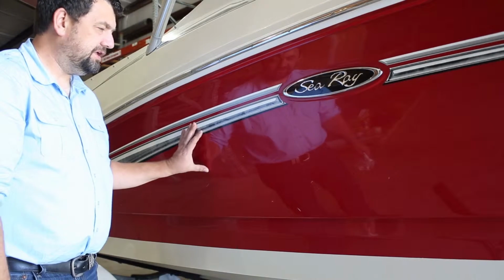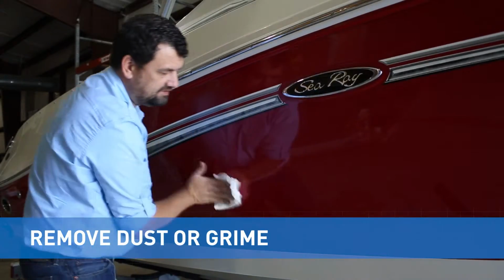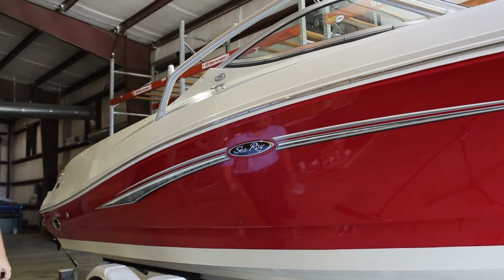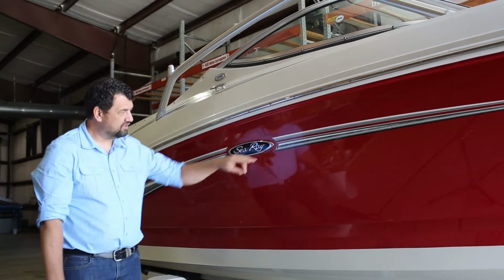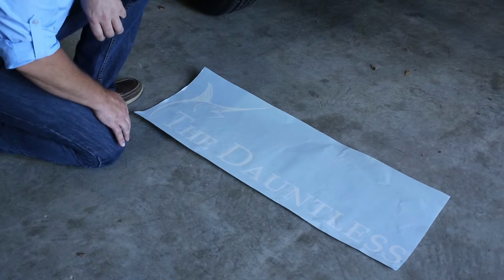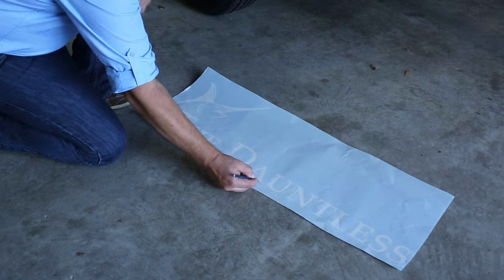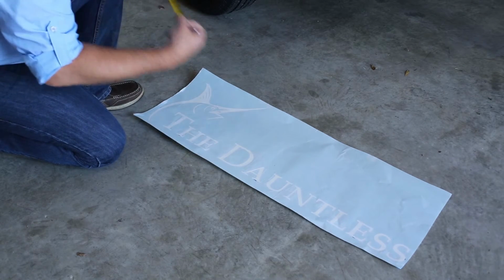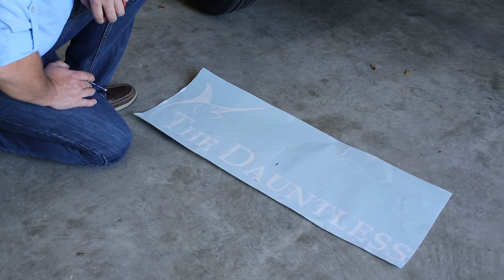Preparing a New Surface HD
First you should consider the surface your decal or lettering is being applied. Best surfaces will be clean, shiny and smooth. Next you should wipe down your work area with rubbing alcohol which will evaporate quickly and leave no chemical staining behind that may interfere with your vinyl. This process will also remove any dust or dirt that may become lodged permanently under your decal if not cleaned properly. Understanding where your lettering or graphics will be placed is ultimately up to you. But you should consider the placement based on visual cues. Are there contour lines running down your surface? Is there a general shape or direction that your surface seems to progress? What will maximize visibility? Is this placement going to become dirty easily from wheels or exhaust? The last critical step to preparing your surface is to mark out your decal or lettering. You should be prepared with the knowledge of how wide and tall your decal is. This will ensure your design is level and centered correctly upon applying. First, find multiple positions on your graphic or lettering you can use as a level guideline horizontally across your design. This could be the bottom of letters or a graphic. So long as it provides a horizontal line you can align with the marks you’ll be placing on your surface. Do not use the borders of the paper backing as your leveling line. You will use this horizontal line a guide for leveling your design. Keep in mind, not all designs require to be leveled. In some cases such as a boat that will float in water, the design may need to be purposefully slanted. Now we will determine the center of your decal, to do this measure the width of your design using a tape measure. Cutting this number in half and placing a mark on your decal using a wax pen will ensure this is the center. In the next lesson we can discover how to mark your boat to match these measurements.